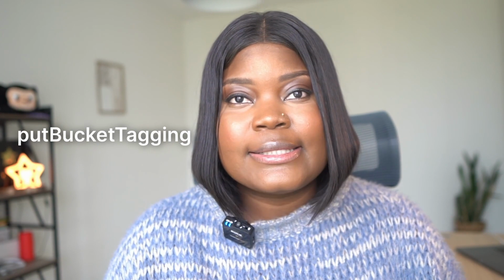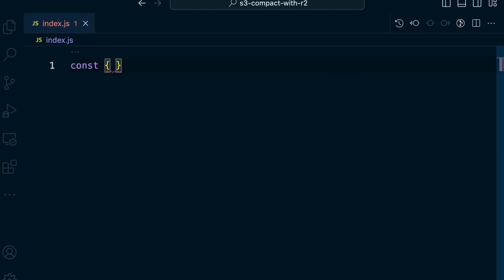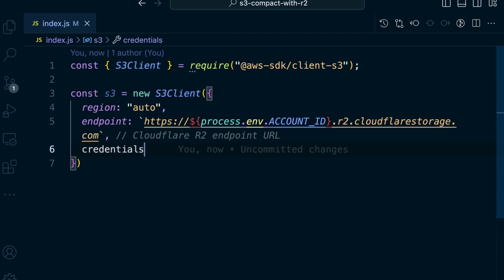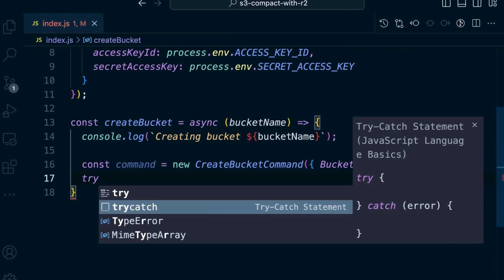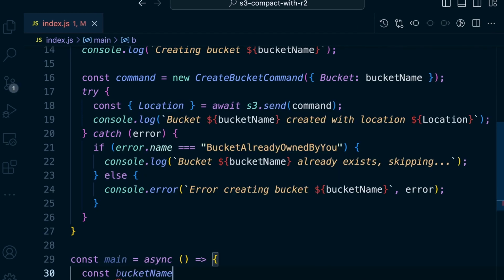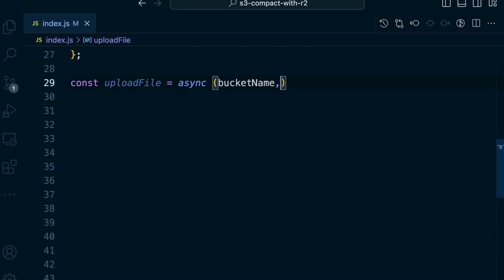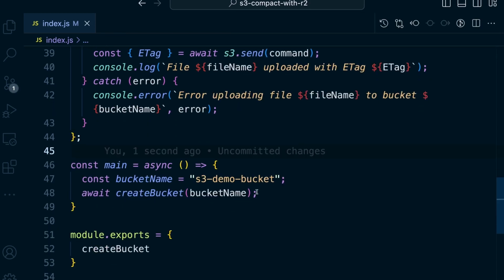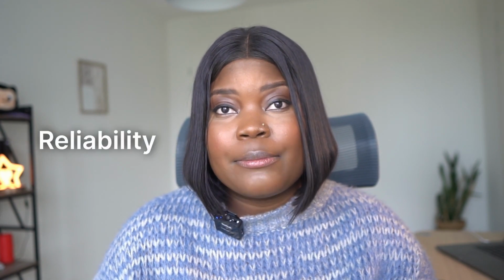S3 API Compatibility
In this video, we'll take a closer look at how R2 implements the S3 API, allowing users to migrate their applications and data from AWS S3 seamlessly while retaining full compatibility with the S3 API.  We'll also provide an example of how to configure the aws-sdk-js-v3 for R2.

⌛️Timestamps
0:00 - Intro
0:18 - S3 API Compatibility
1:17 - AWS S3 example demo
6:43 - Outro

Deploy serverless code instantly across the globe to give it exceptional performance, reliability, and scale, with Cloudflare Workers.